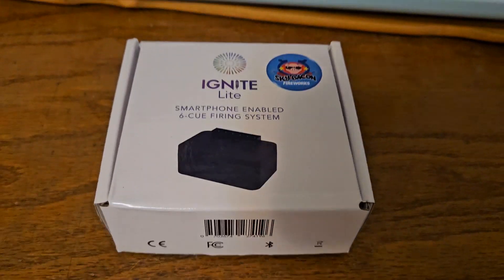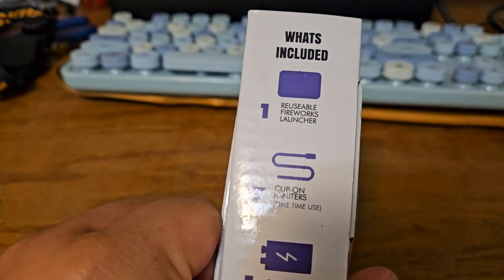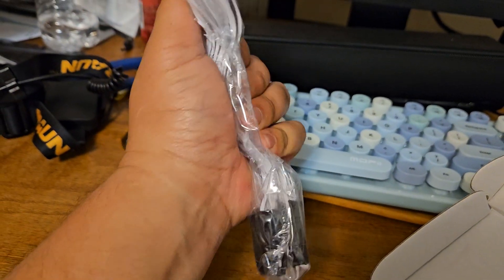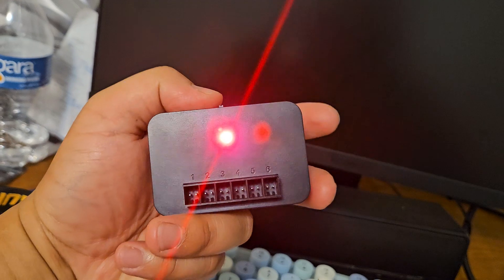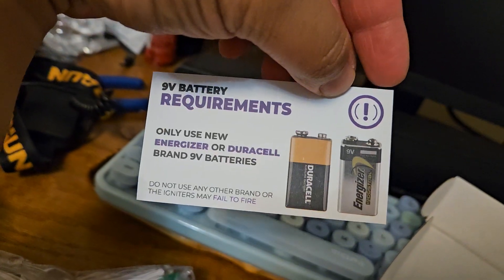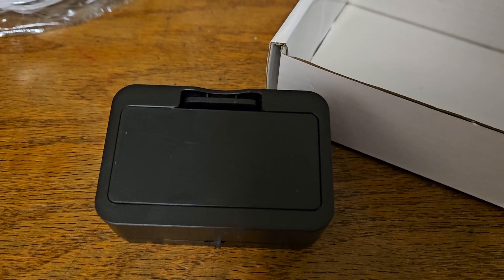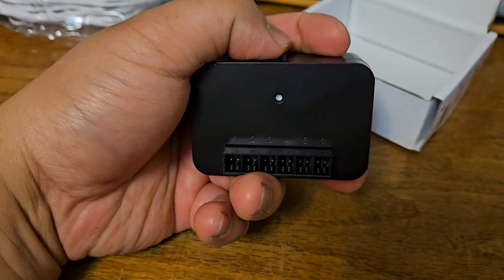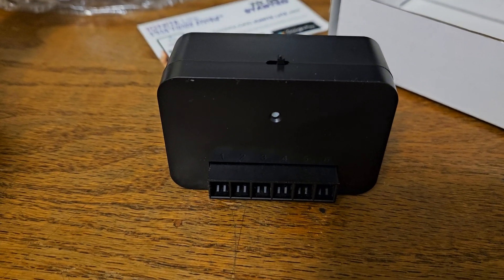Ignite Lite Unboxing